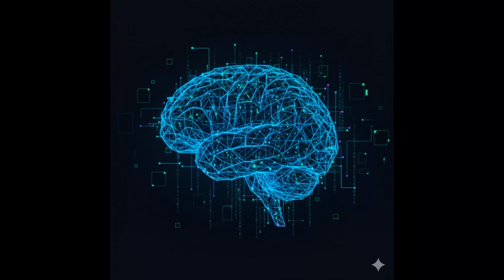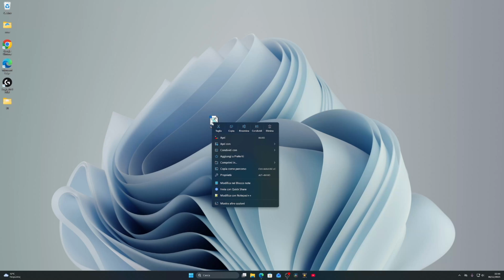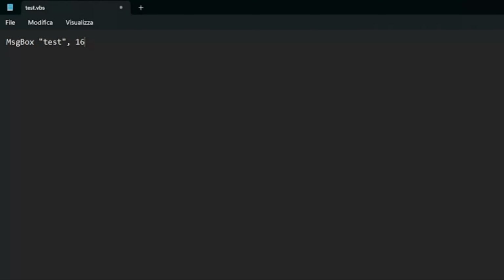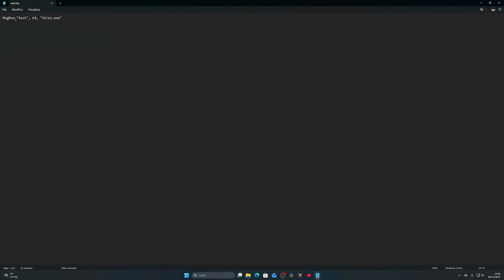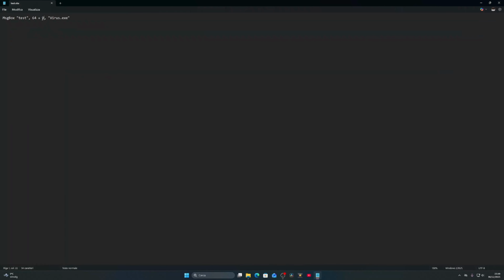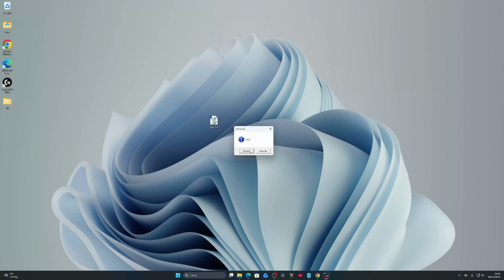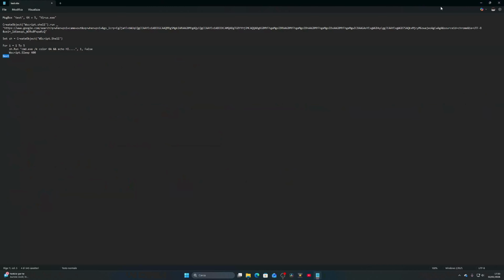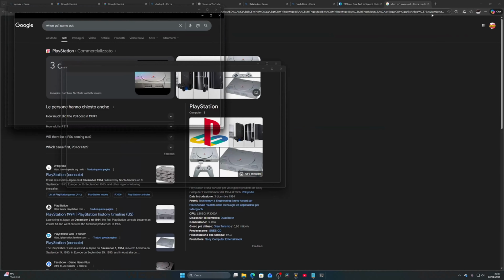how to create a simple fake virus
Everything shown is made for learning, testing and fun experiments on your own PC. In this video you’ll learn how to create a simple fake virus using VBScript that opens multiple windows, displays scary message boxes and looks real but is 100% harmless. This tutorial is perfect if you want to understand how scripts work, how Windows automation behaves and how fake malware is built in a safe way. You will learn how to use message boxes, open programs with scripts, create loops and understand the logic behind harmless prank viruses.

Here you can find the full code used in the video:

CreateObject("Wscript.shell").run _

Set sh = CreateObject("WScript.Shell")

sh.Run "cmd.exe /k color 0A && echo HI. guys", 1, False
    Wscript.Sleep 100
Next

More advanced videos are coming soon, including how to make it start automatically with Windows, how to hide the script, how to turn it into an EXE and how to make it more realistic.